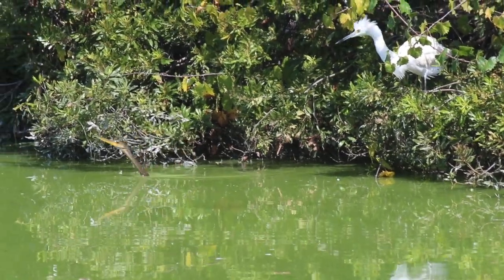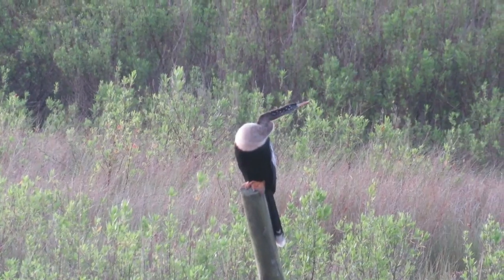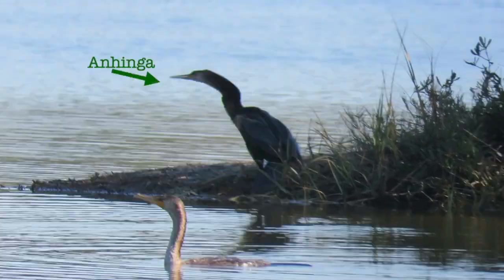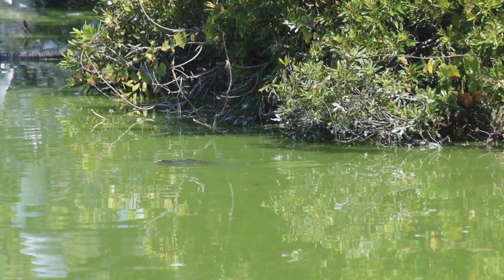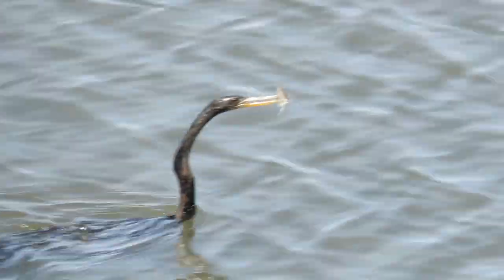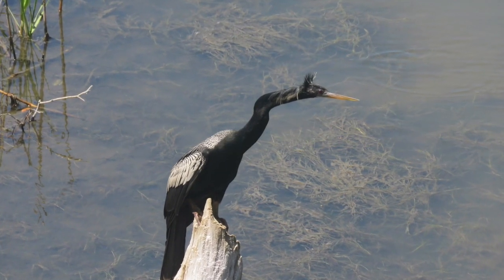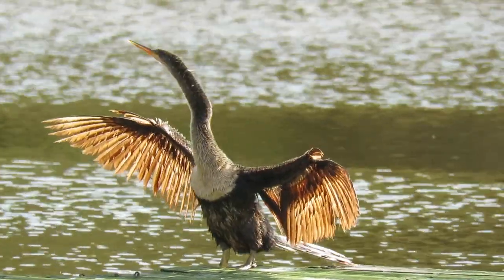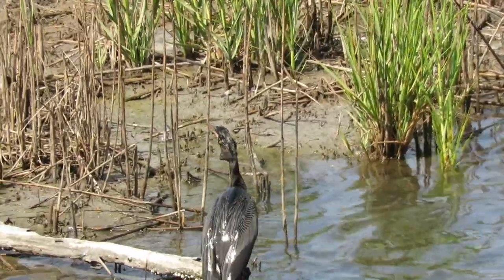Anhinga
At the edge of a freshwater wetland,it looks like a snake is swimming in the water.  Wait! it’s not a snake after all~ it’s an anhinga. With their long necks, webbed feet, and  gular pouch at their throat, they’re often confused with cormorants.  Anhingas are more slender than cormorants with a narrower bill.  They are strong fliers. They are adapted to swim completely under water and hunt food by stabbing fish and frogs with their bills.  When they come to the surface, they either throw the food in the air and swallow it, or take it to shore if it’s difficult to swallow.  Male Anhingas are dark overall; females have a lighter top half.  Anhinga like slow moving wetlands with many perches nearby. When they’re done with swimming, they dry themselves and warm up in the sun.